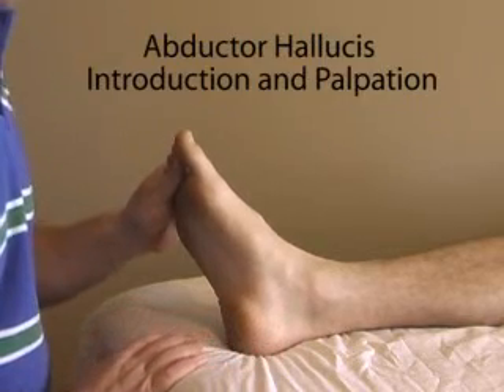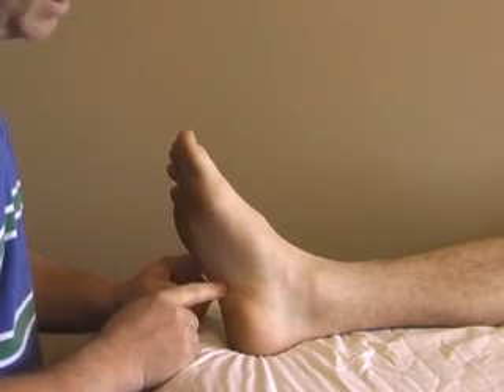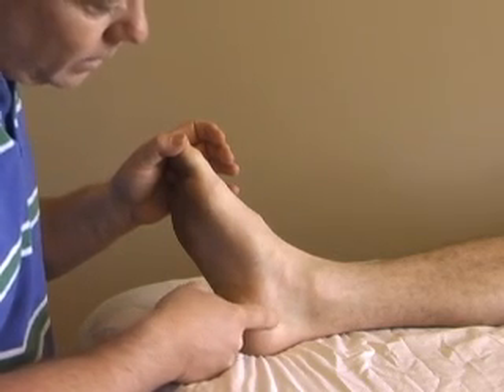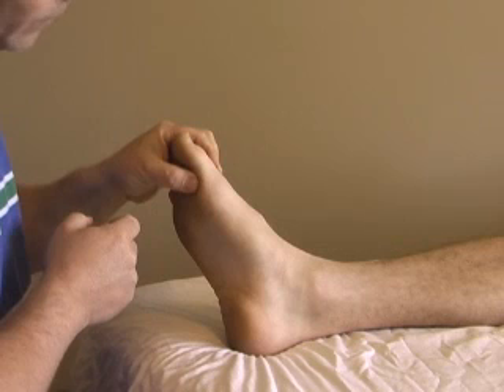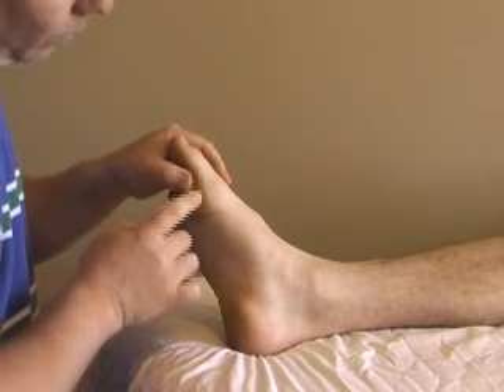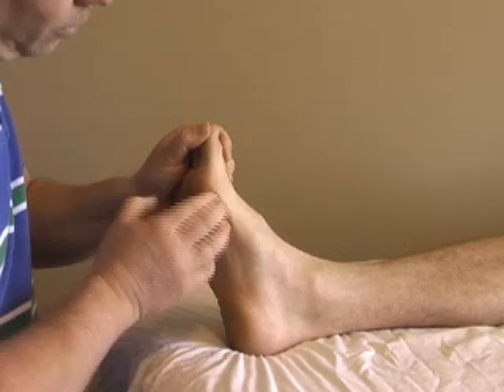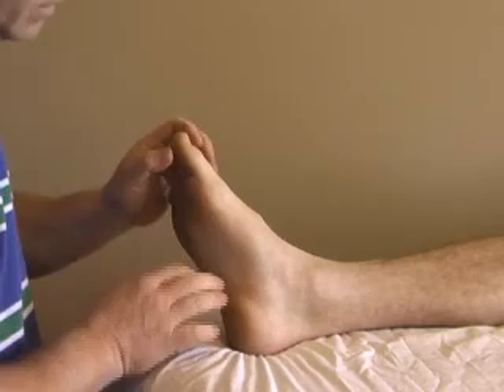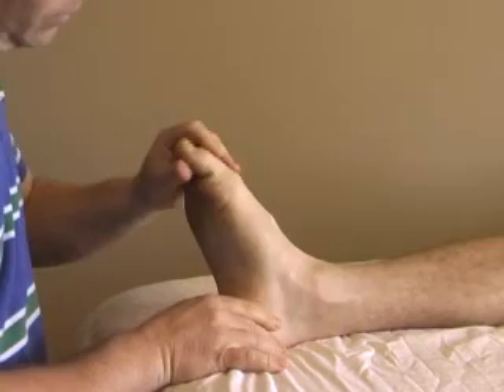Abductor Hallucis: Anatomy and Palpation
Learn how to palpate the Abductor Hallucis muscle.